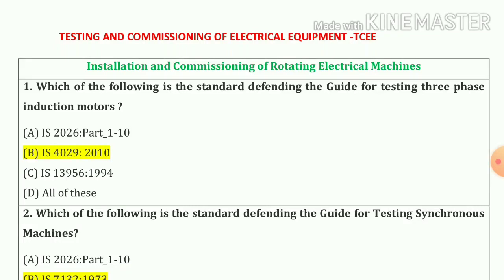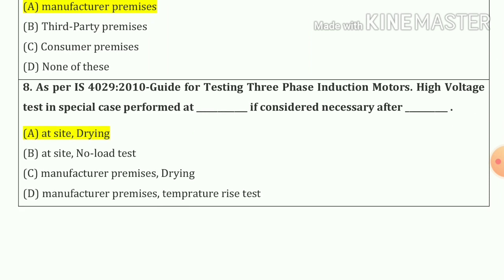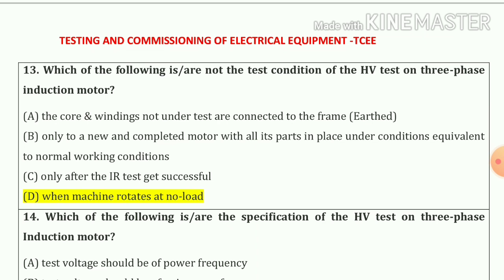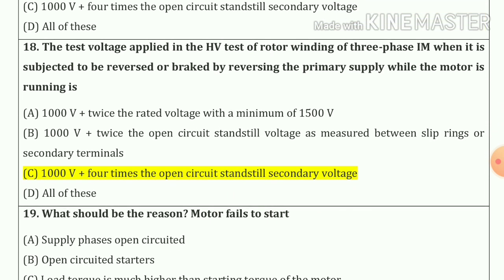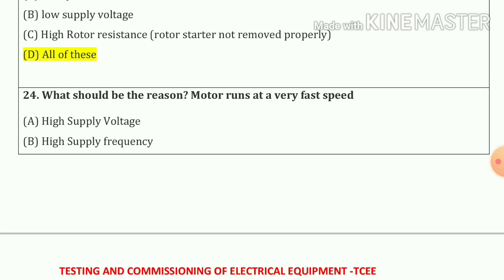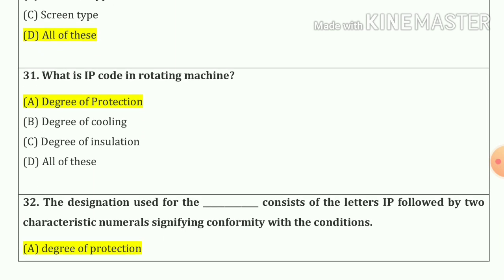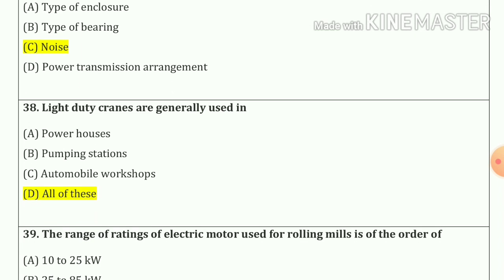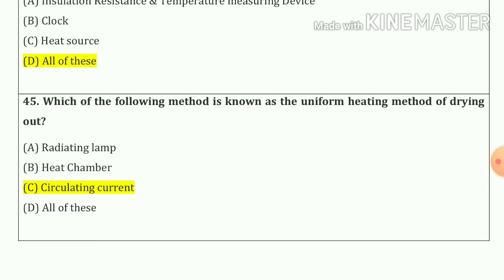TCEE MCQ Installation and Commissioning of Rotating Electrical Machines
TCEE MCQ Installation and Commissioning of Rotating Electrical Machines gtu mcq gtu exam imp mcq

GTU final year

This MCQ will helps in various competitive Exam,GTU exam and government Exam